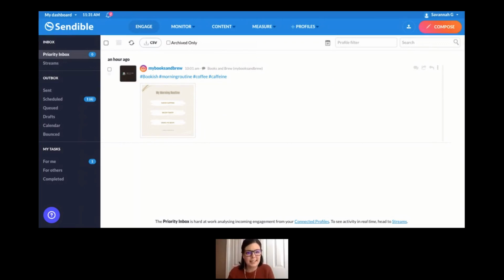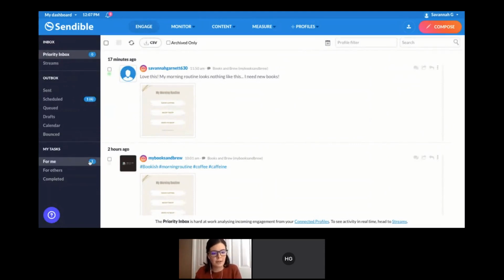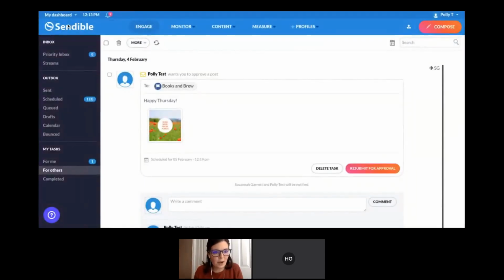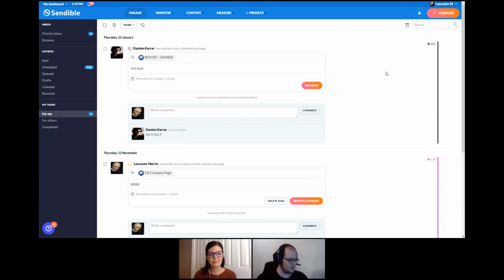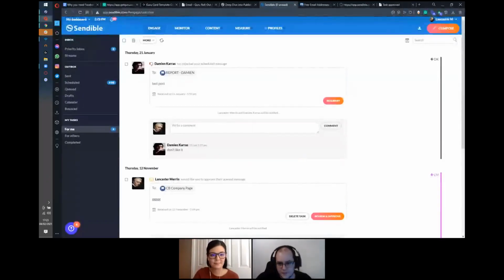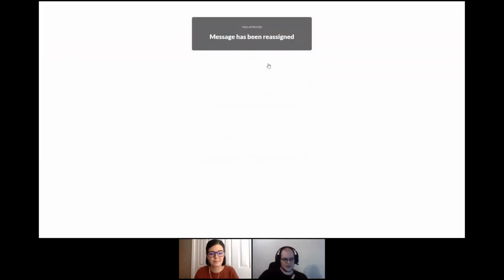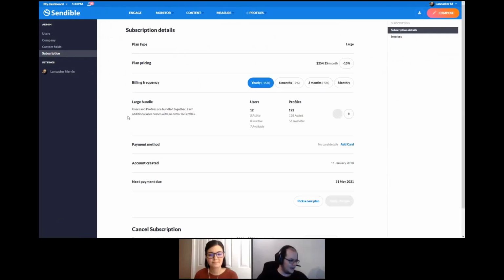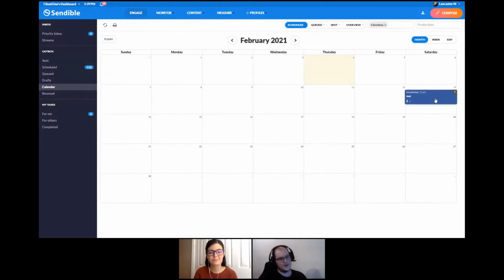Deep Dive Into Tasks And Approvals